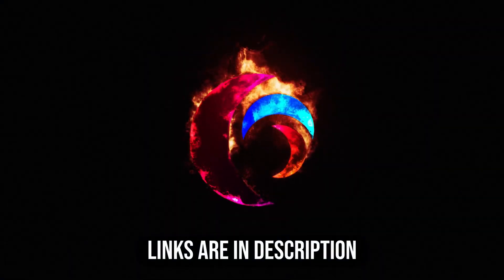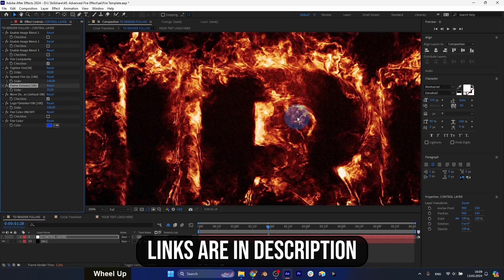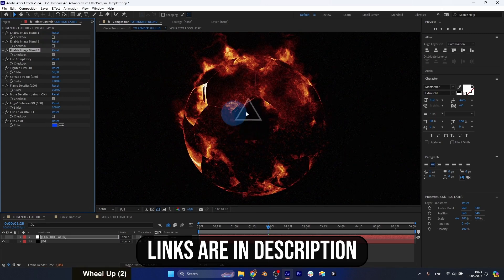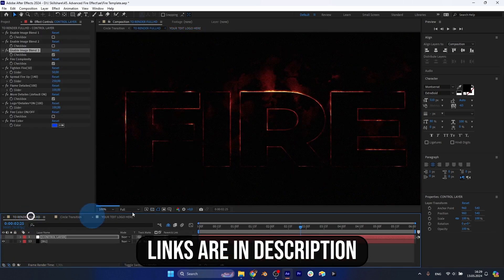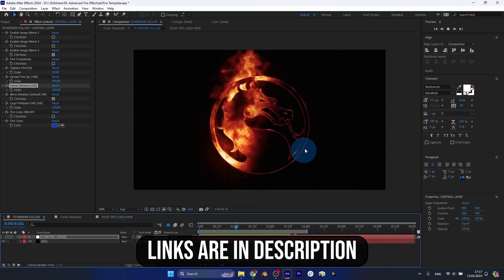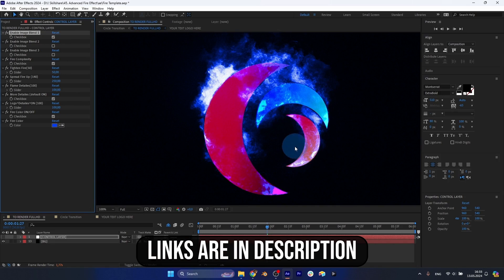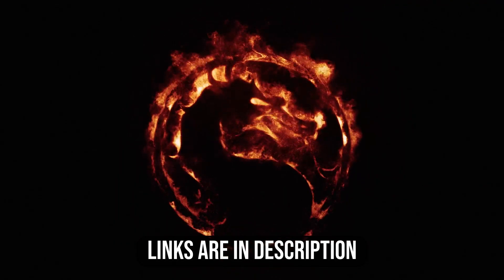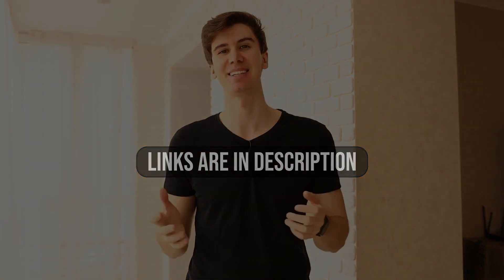Advanced Fire VFX Template - Special Effects for Beginners using Adobe After Effects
Hi! Just wanted to let you know
I switched to platforms - Skillshare and Gumroad, to get support on creating new full courses from 10 minutes upto 120 minutes.

YOU CAN GET ACCESS TO ALL OF MY COURSES through Skillshare subscription

Or you can purchase any of my new courses separately on Gumroad